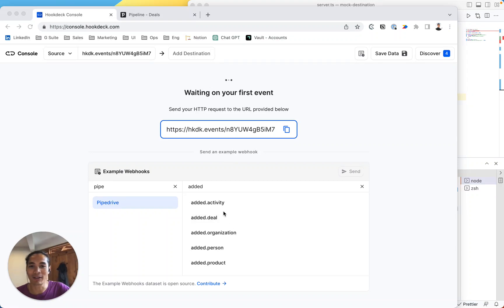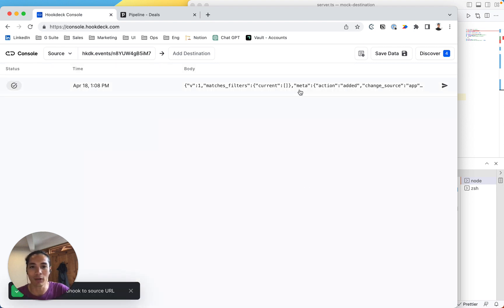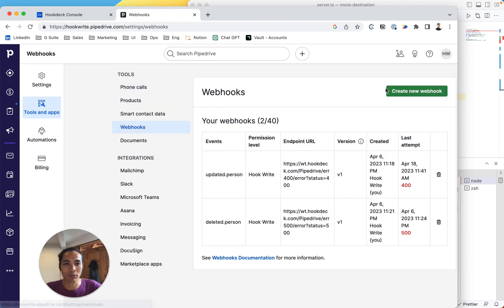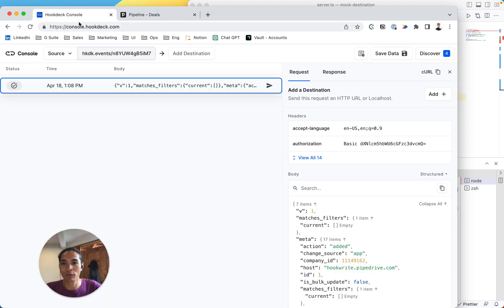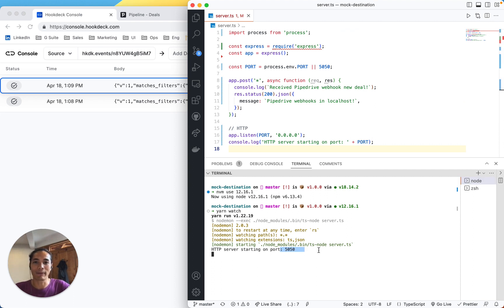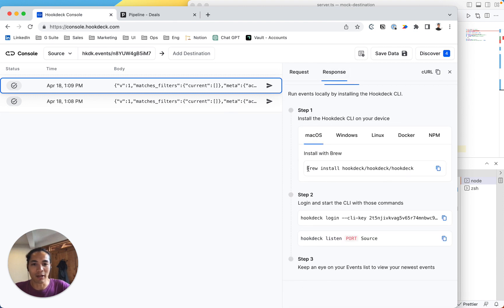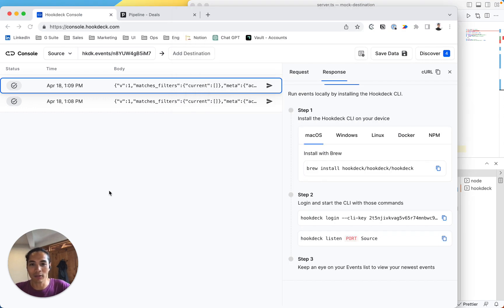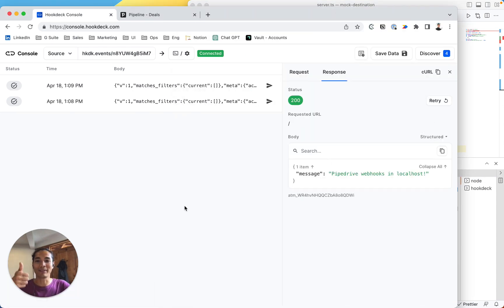How to receive and replay Pipedrive webhooks on localhost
0:14 Inspect Pipedrive webhook
0:32 Set up and trigger webhook from Pipedrive dashboard
1:12 Receive webhook on localhost
2:05 Replay webhook